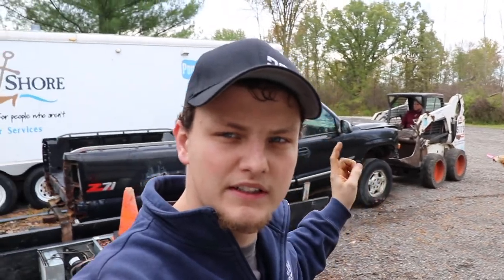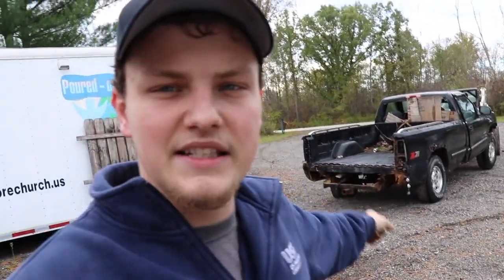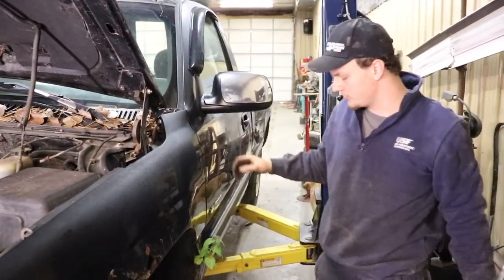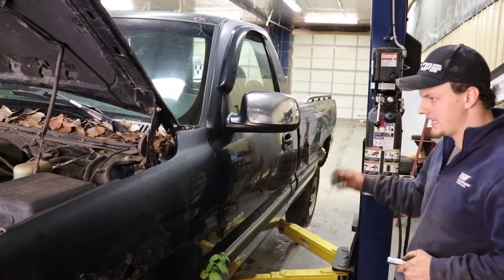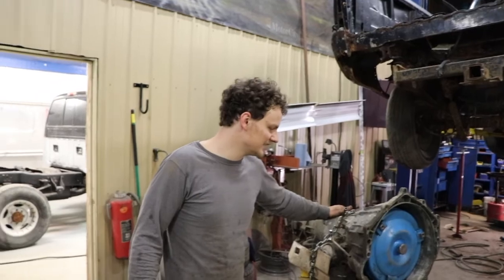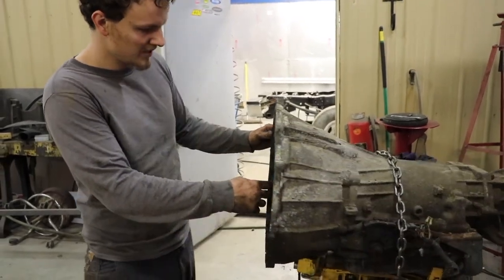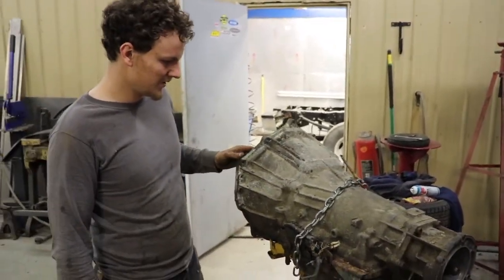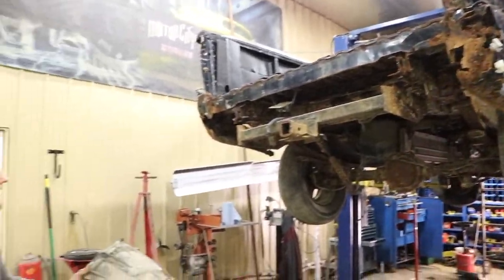Pulling 4l60e out of old Silverado | Future LS swap!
Quick video of us pulling out the transmission from this silverado. possibly installing it in one of the cars.